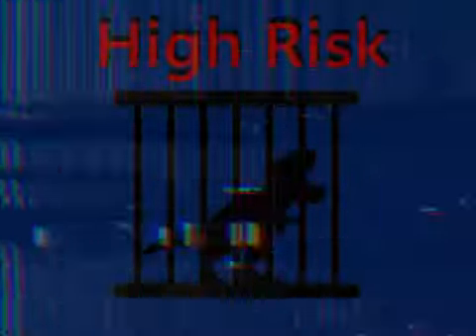Relocation [1993]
Hey guys! I'll keep this message short; me and my friend are working to restore the tapes because they are all damaged from age. Also I'm not dead.